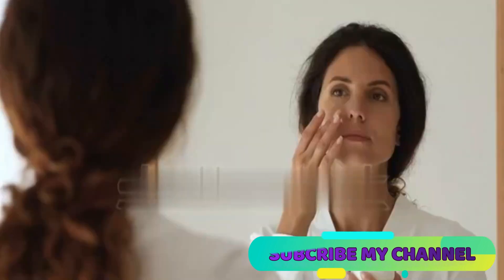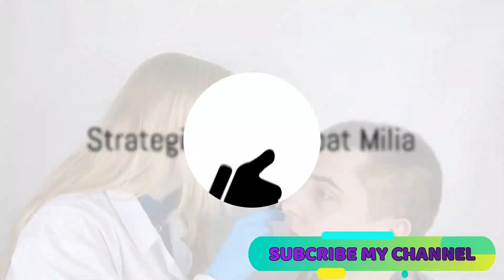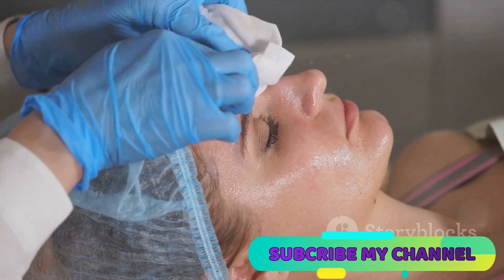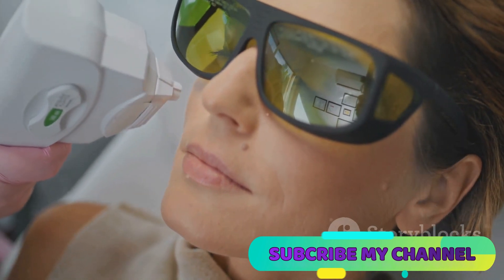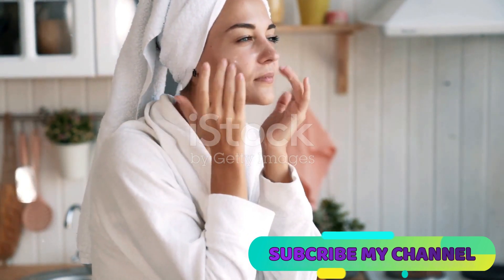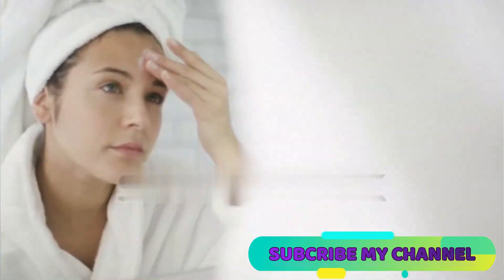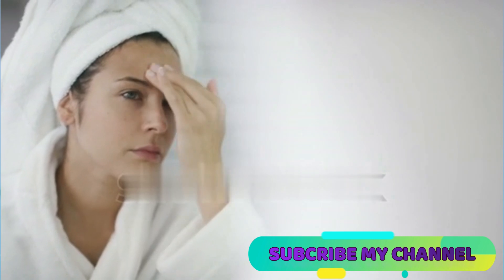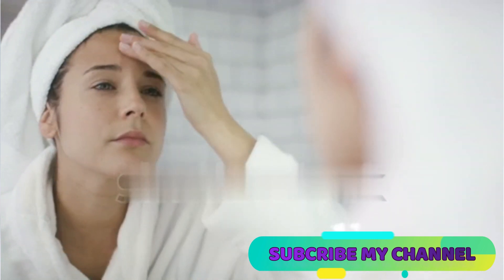"How to Get Rid of Milia: Tips and Remedies/skincare solution/Beautyblush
Learn effective strategies to eliminate those pesky milia, those small, white bumps on your skin. Discover the causes of milia and proven remedies to achieve clear, healthy skin. Say goodbye to milia with our expert tips and advice!"